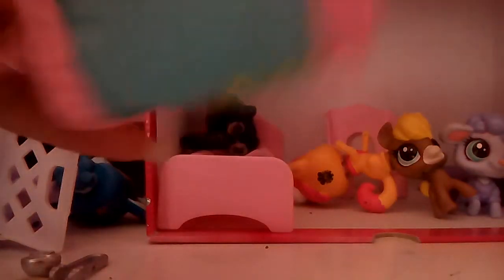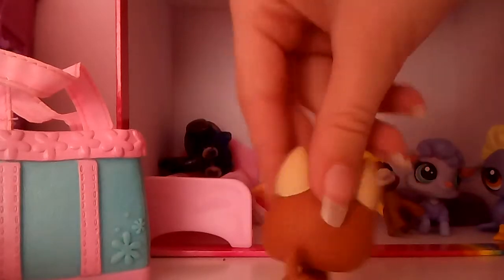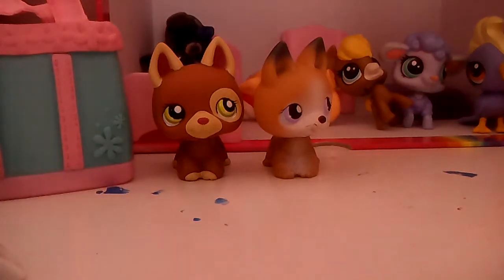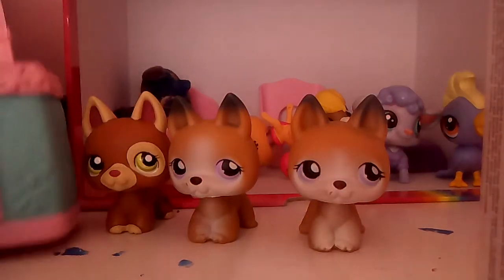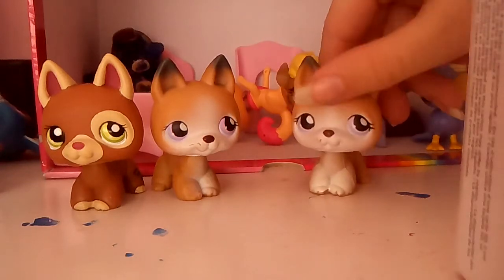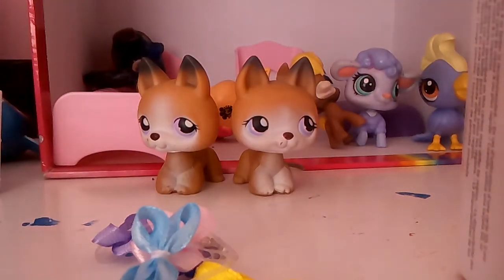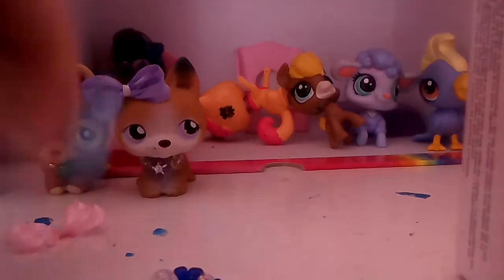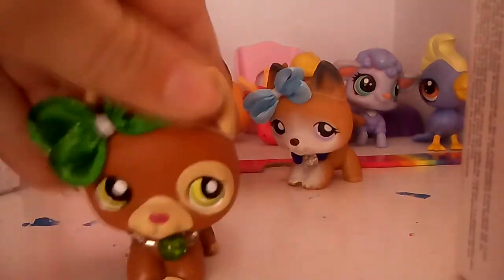My lps came!!!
OMG guys my German shepherds came!!!